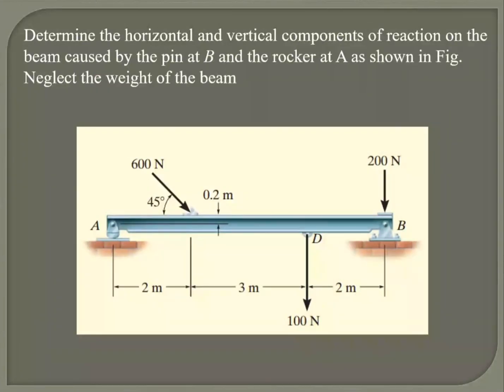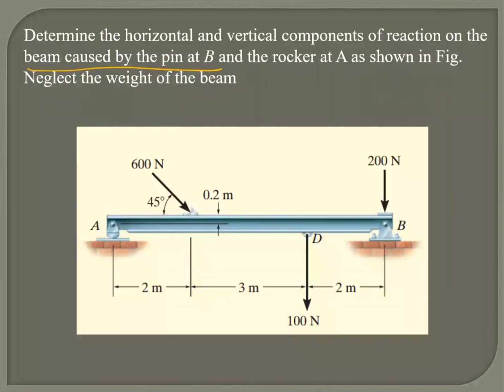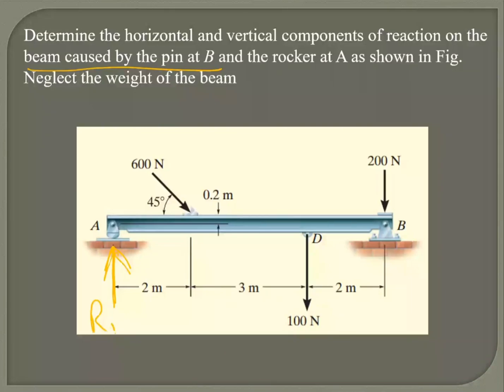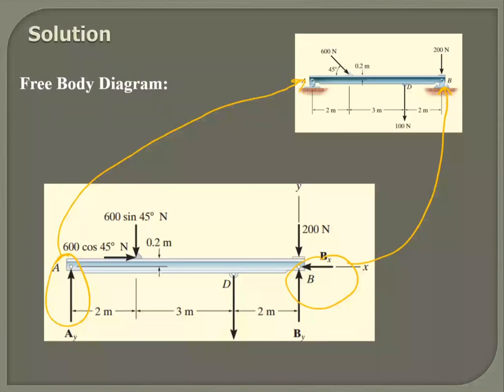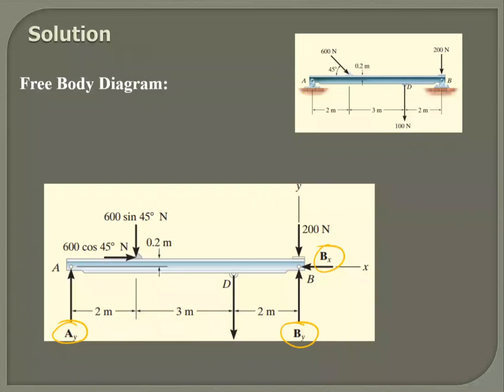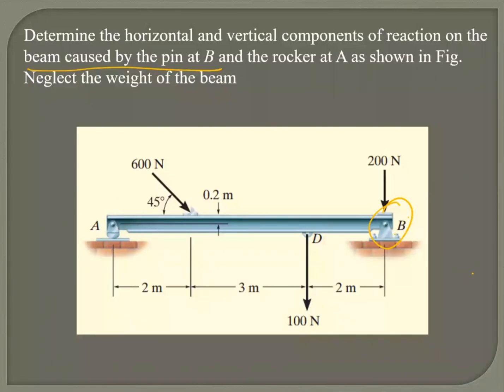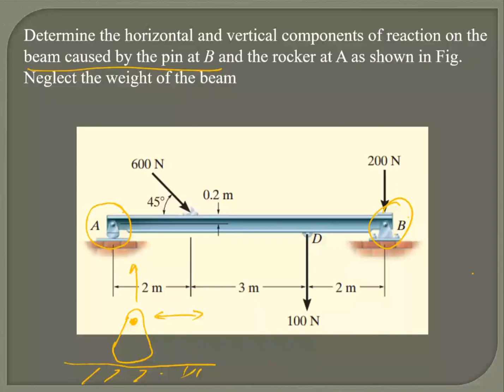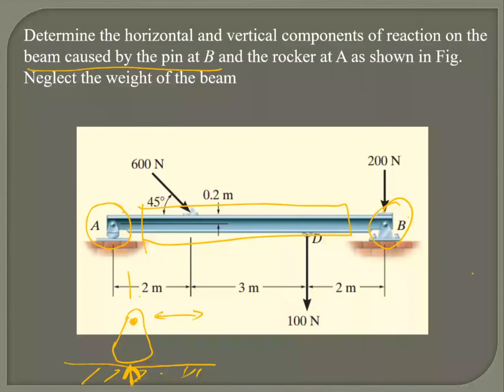Determine the horizontal and vertical components of reaction on the beam caused by pin and rocker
Determine the horizontal and vertical components of reaction on the beam caused by the pin at B and the rocker at A as shown in Fig. Neglect the weight of the beam